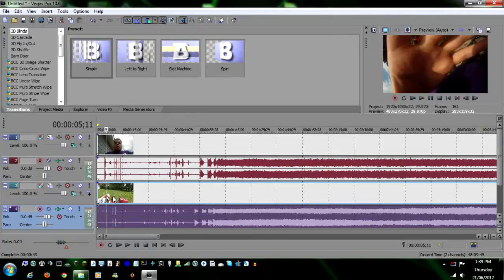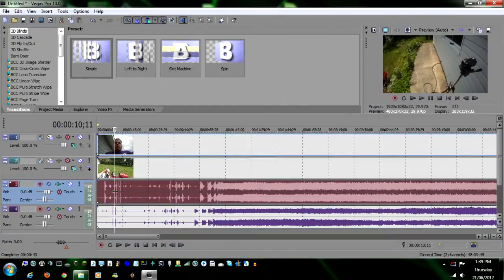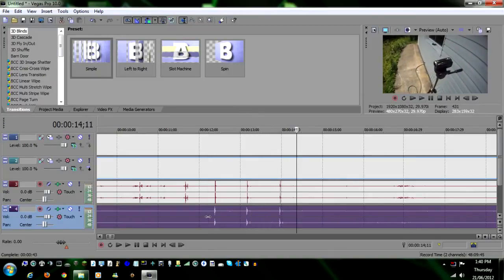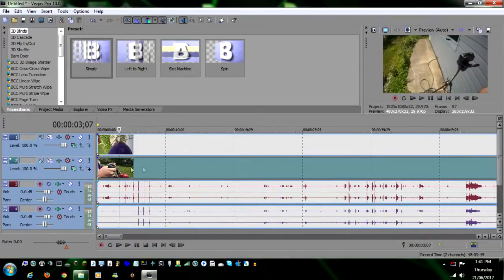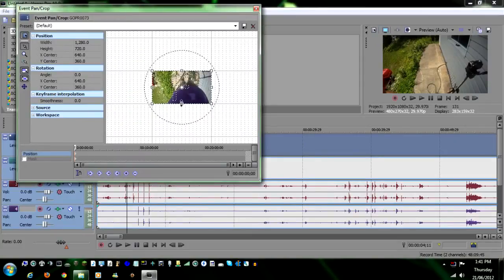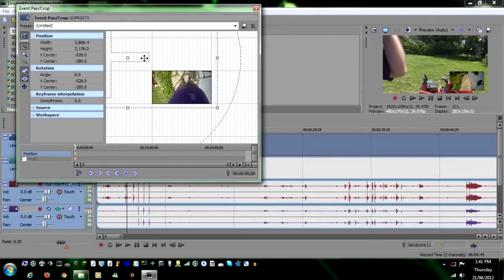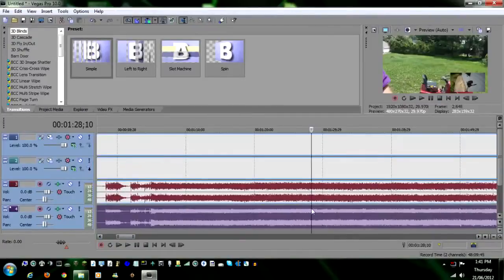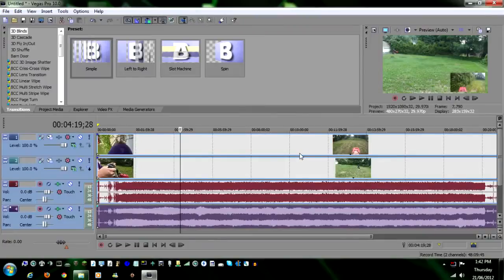Sony Vegas Pro Tutorial - How to Sync up two Video Tracks for PIP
Do you have multiple video cameras.  Ever want to do a picture in picture shot.  Well this is how I sync up two camera feeds.

VlogginLife
1500 Fisher Street
P1B 2H0